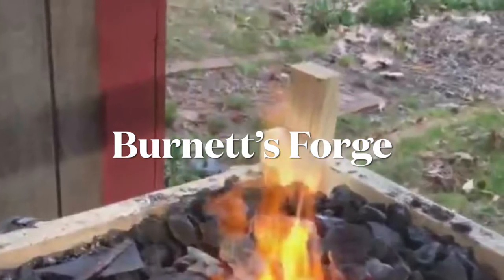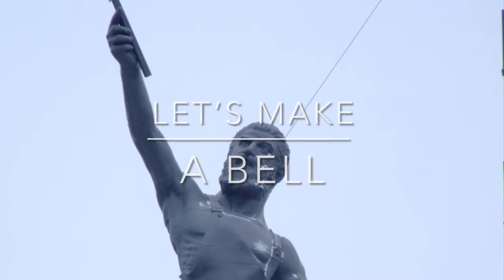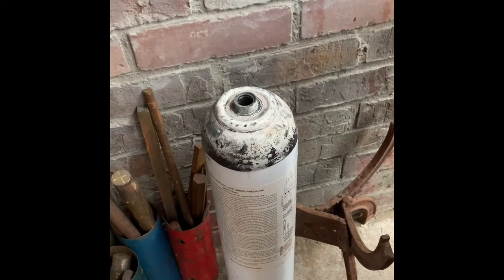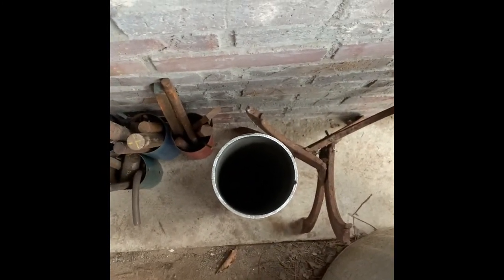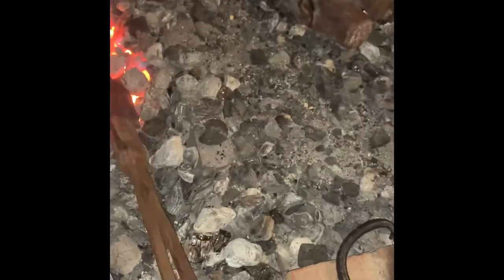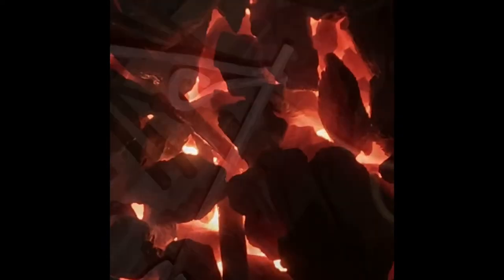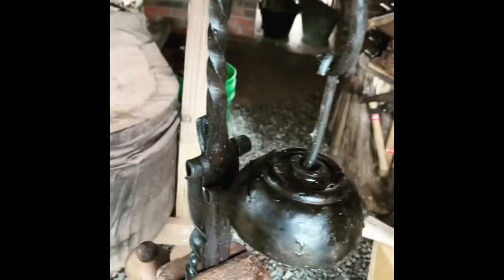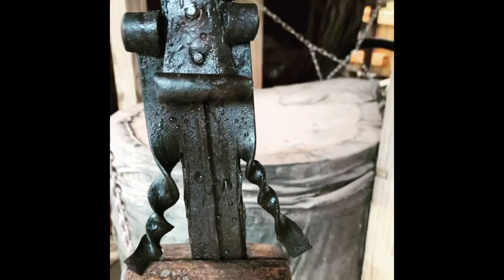Make a bell from medical grade gas cylinder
Forged bell